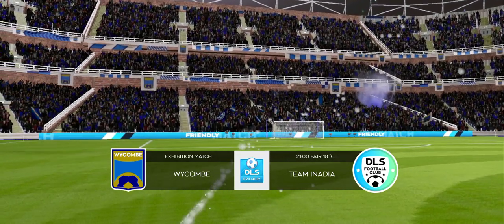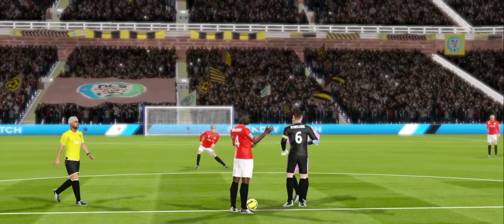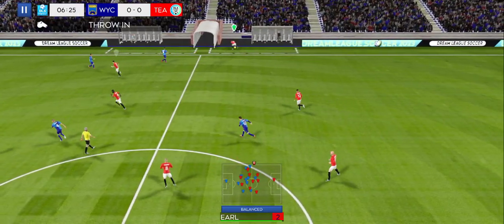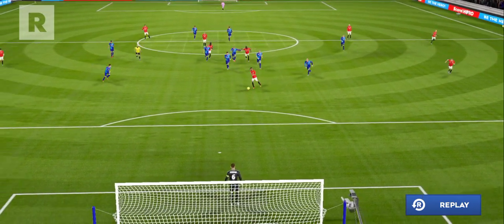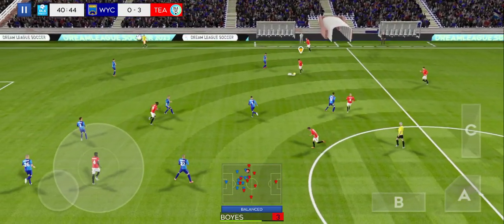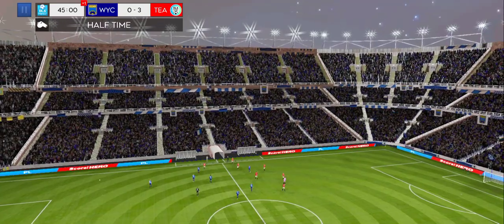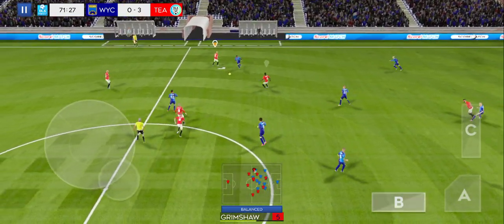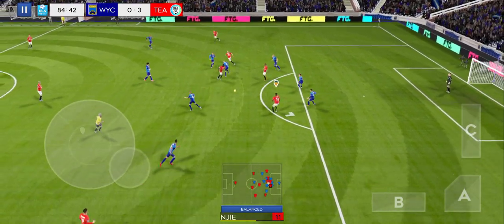Messi vs Ronaldo 1 vs 1 | DLS23 GAMEPLAY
Messi vs Ronaldo 1 vs 1 | DLS 23 GAMEPLAY